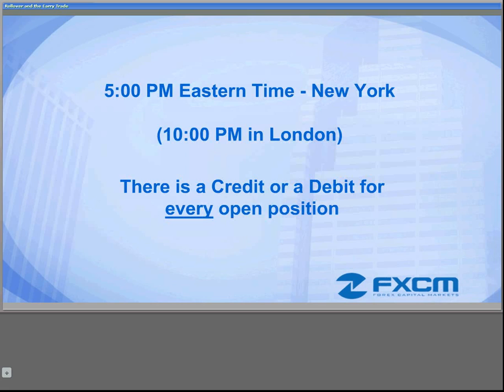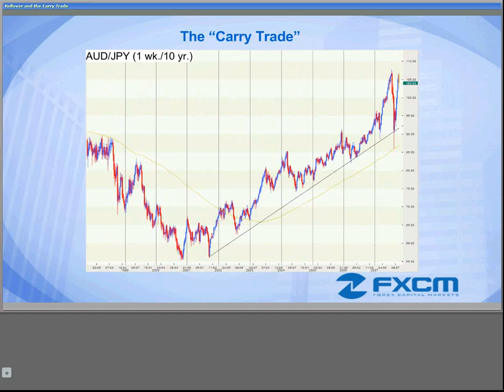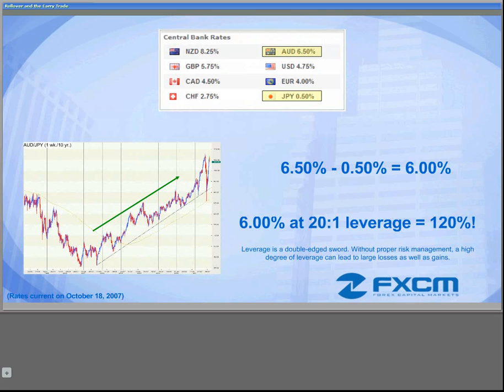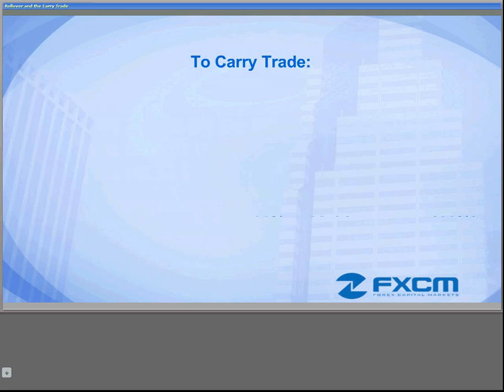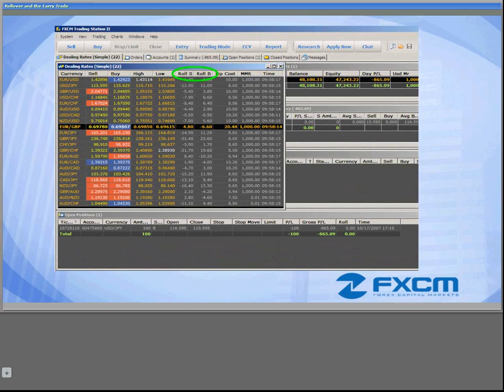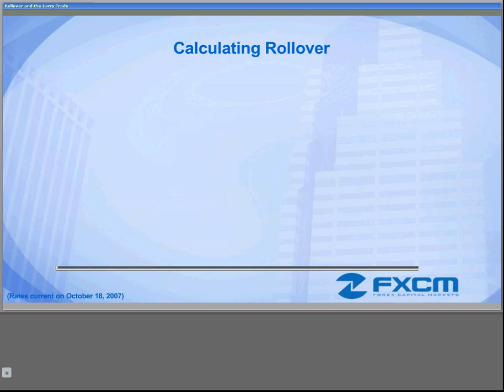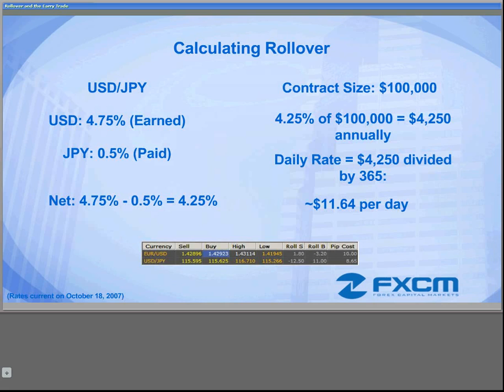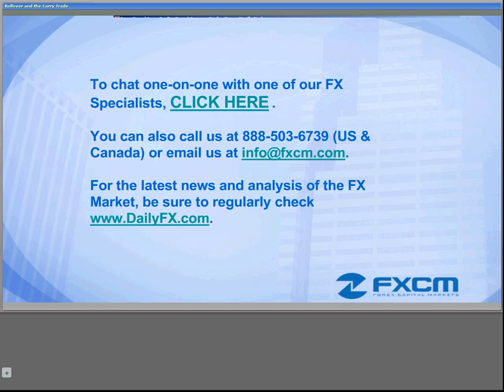Rollover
Learn how rollover works when trading FX.